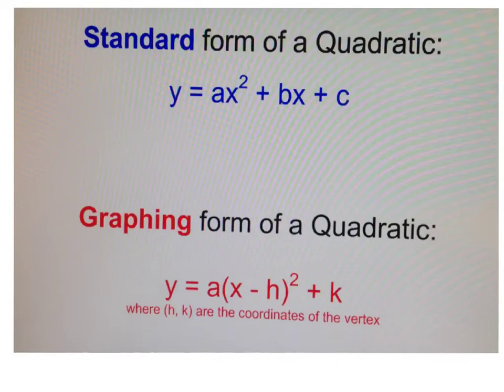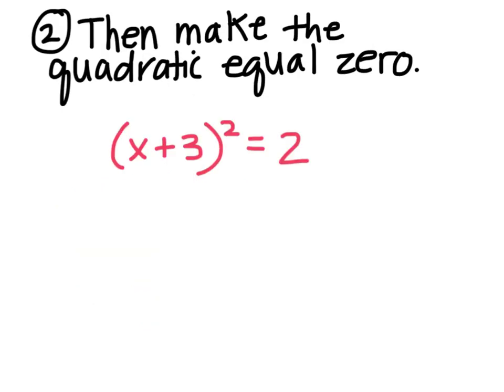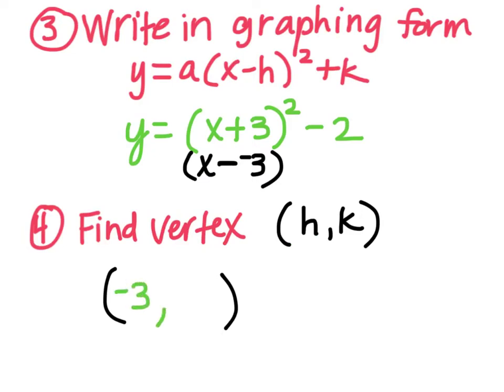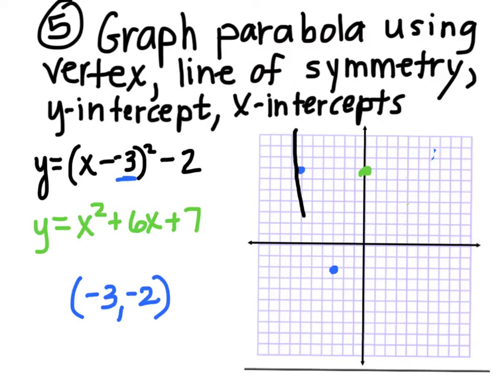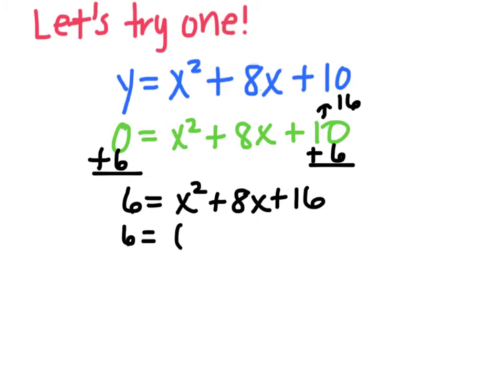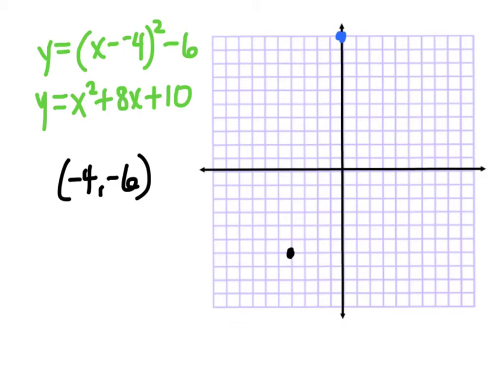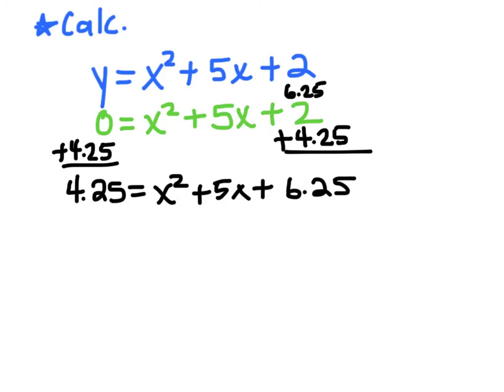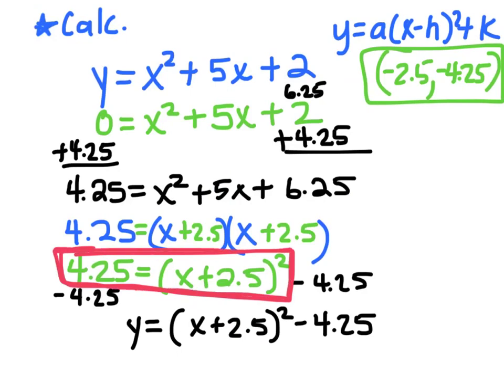part 1 video